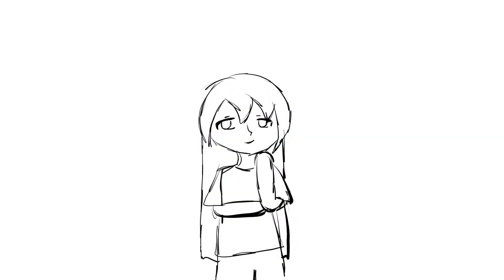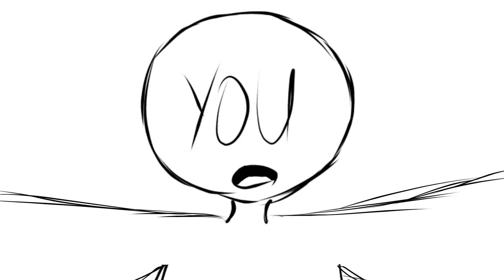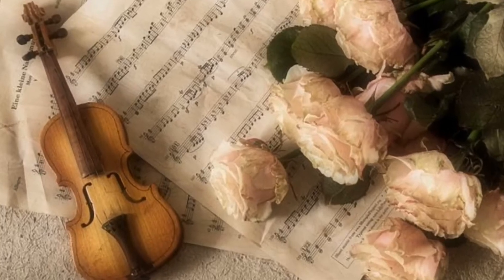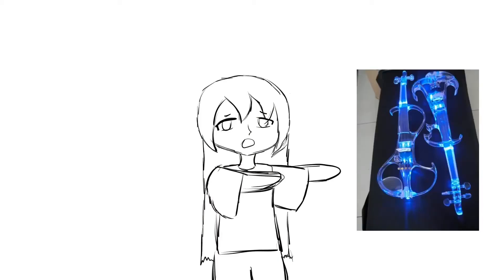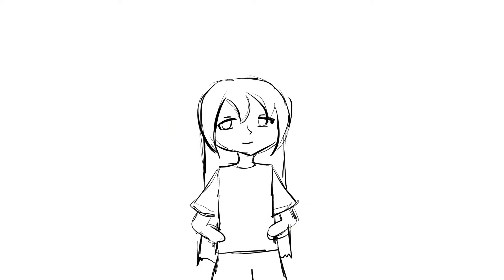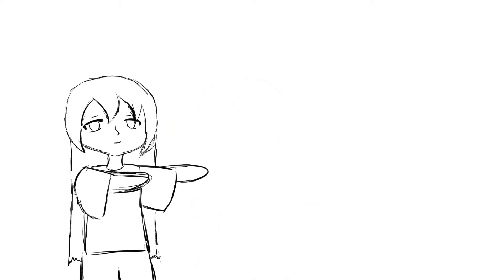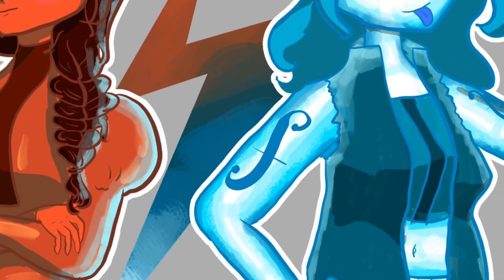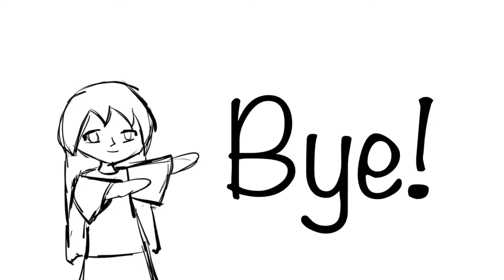If An Acoustic Violin and an Electric Volin Were People... (Sibling love, am I right?)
Hi, my name is Soso and I am a Malagasy teenage artist.  I love to paint, draw, sing, play the piano and violin, and also compose digital music.

Today, I want to share with you my digital drawing using: sketchbook and pencil,  Ibis Paint x, Android tablet, my Iphone, Krita, and my computer.  My older sister, The Malagasy Musician, challenged me to turn a violin into a person.